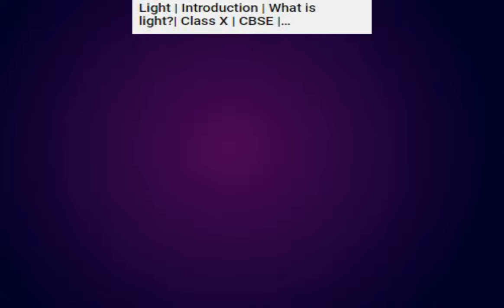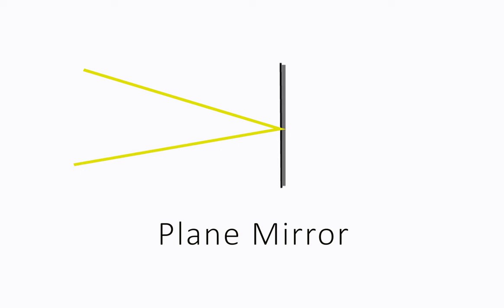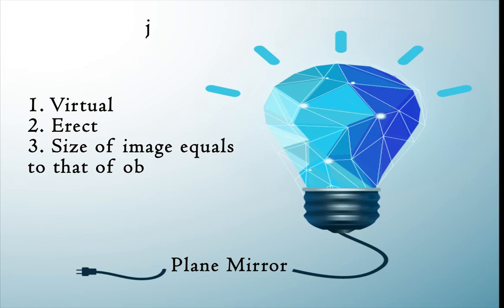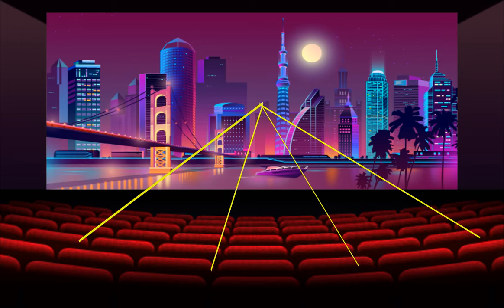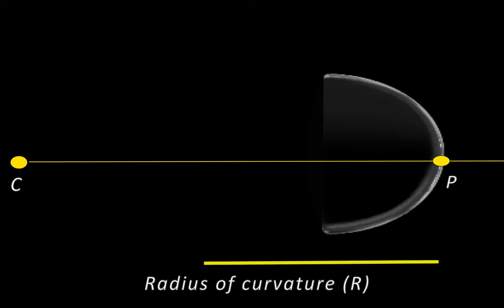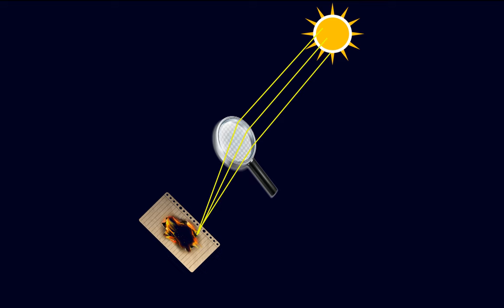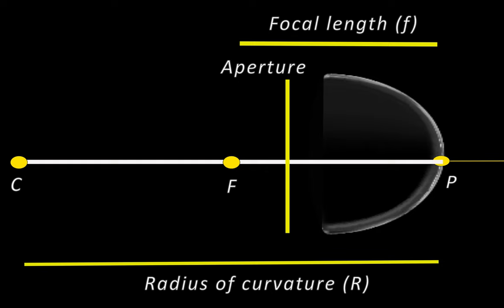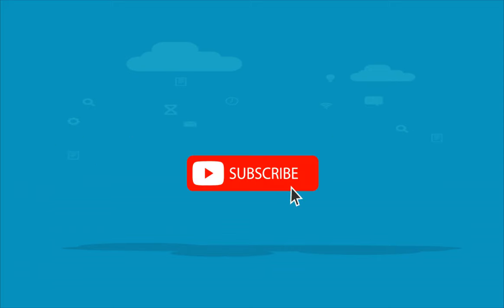Laws of Reflection | Physics | CBSE | Plane mirror | spherical mirror | real and virtual images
what happens when light falls on a reflective surface? Let's get into the video to know what happens.  Free study material and quiz in  description.

Let us also discuss more about plane and spherical mirrors, laws of reflection, types and properties of image and basic terminologies with an easy animated video. Please test your understanding with the free test given in description and also use the free pdf study material.